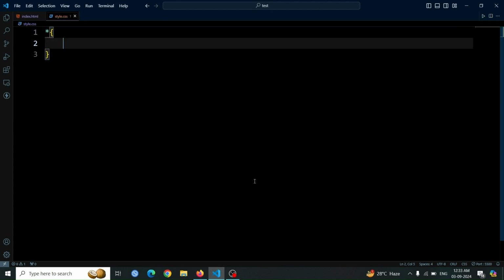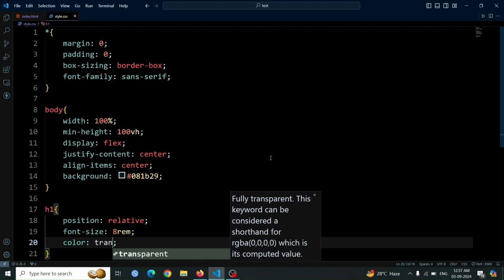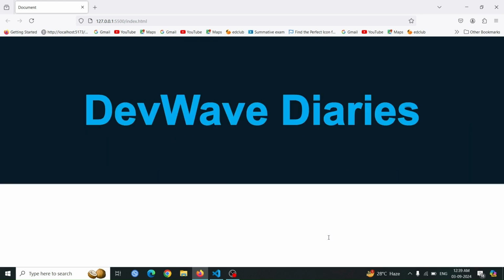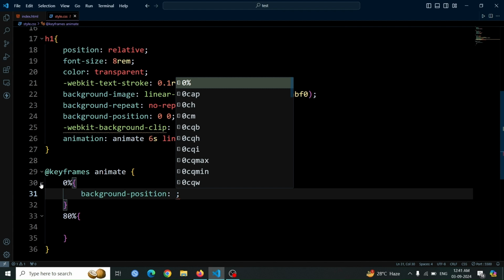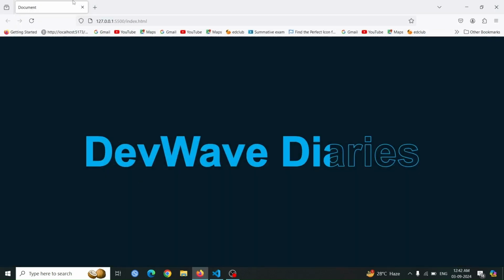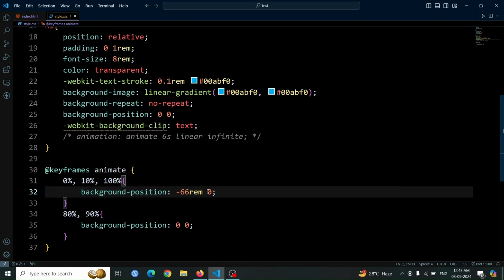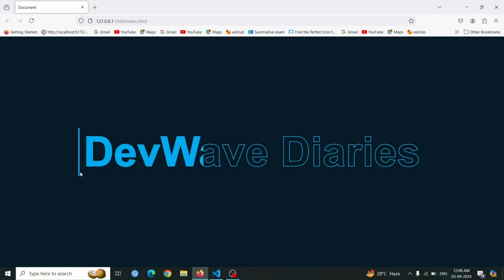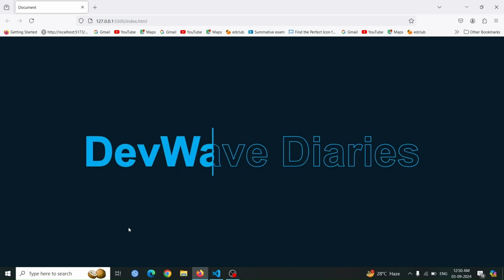Easy Text Color Filling Animation using CSS | CSS Keyframes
Welcome to another episode of DevWave Diaries! 🎥 In this video, I’ll guide you through creating a stunning text color-filling animation with a line effect.

🎨 Text Color-Filling Animation Tutorial | HTML & CSS 🎨

In this tutorial, I’ll walk you through how to create a beautiful text color-filling animation using just HTML and CSS. We’ll start by building the basic structure, then move on to styling and animating the text with a linear line effect.

🔹 What You'll Learn:

How to create and style an animated text effect using CSS.
Techniques to create dynamic color transitions that follow a moving line.
Utilizing keyframes and CSS animations for smooth, visually appealing effects.
🔧 Tools & Technologies:

HTML
CSS